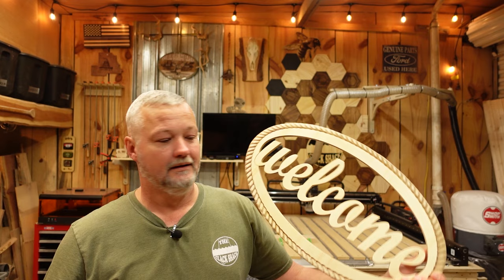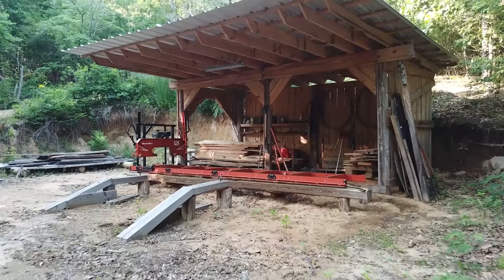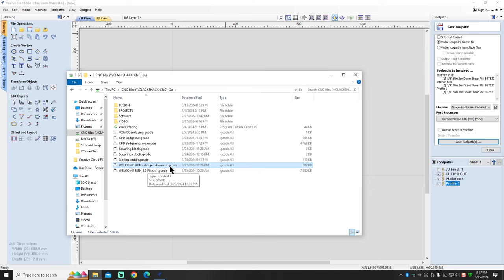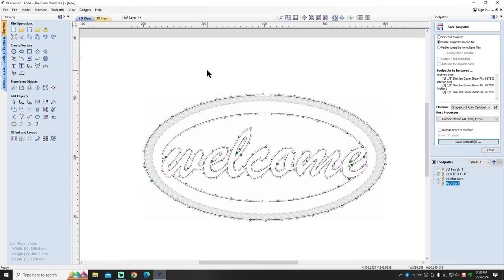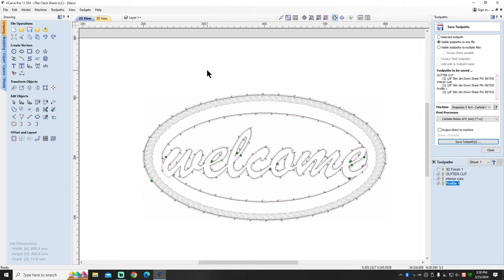Creating a simple CNC project in VCarve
After being inspired at Hobby Lobby, I came home and made my own design for a product I saw. I used VCarve to design the file and cut it on my Shapeoko 5 pro. It turned out pretty well.